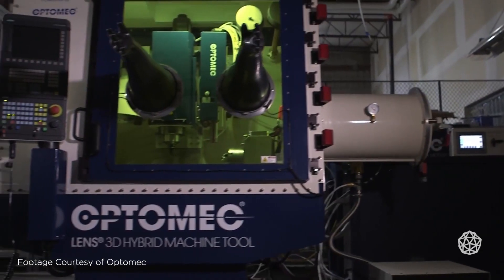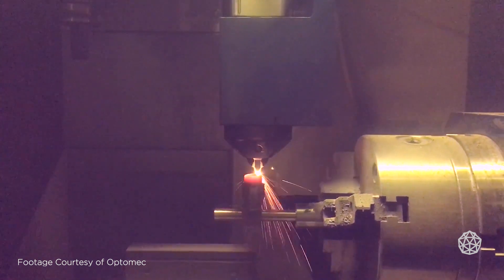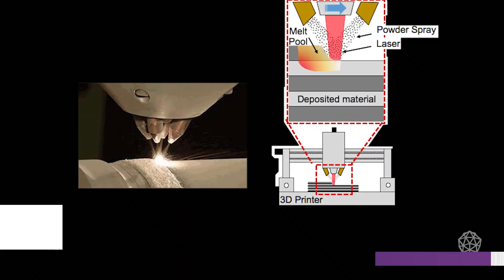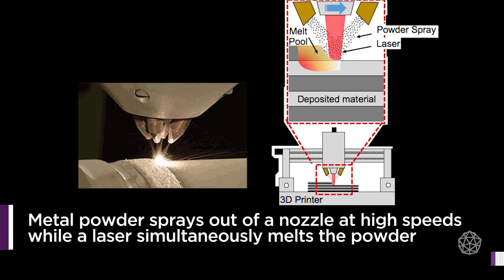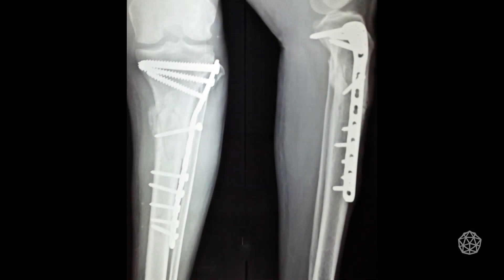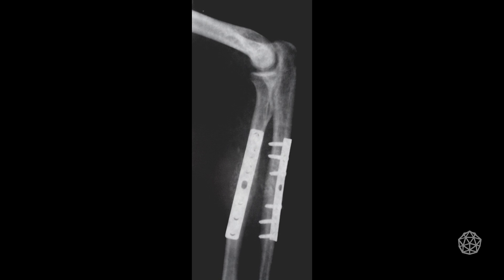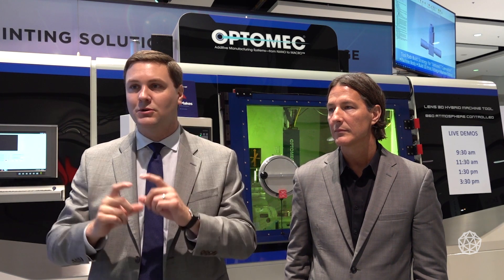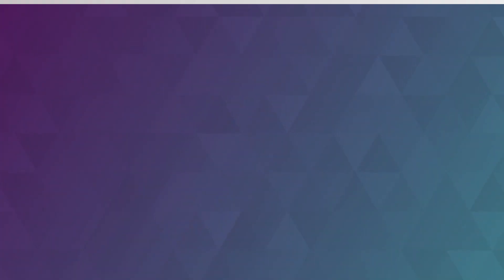Making Biodegradeable Medical Implants with Hybrid 3D Printing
Optomec makes a special hybrid additive manufacturing machine with an inert gas work envelope. University of Nebraska uses it to create 3D printed medical implants.